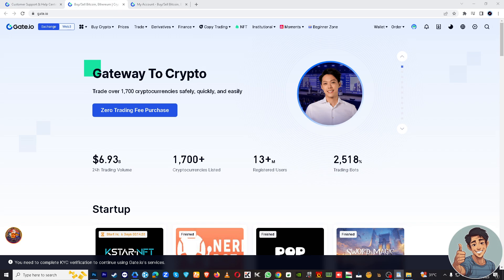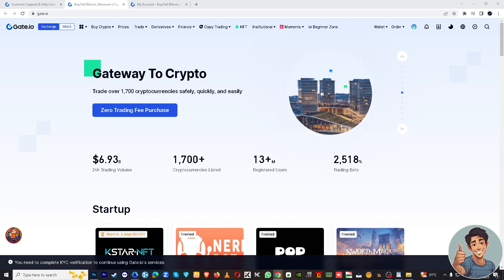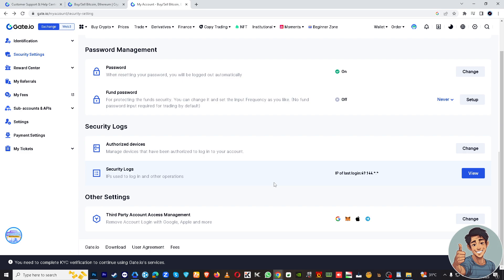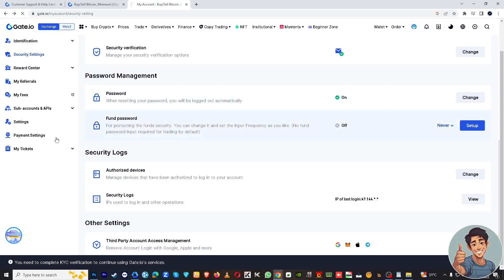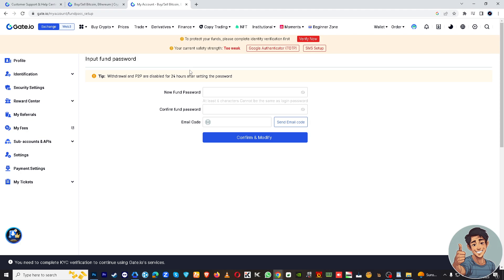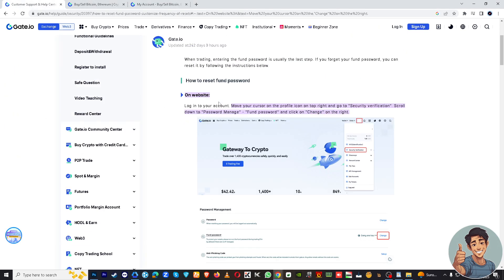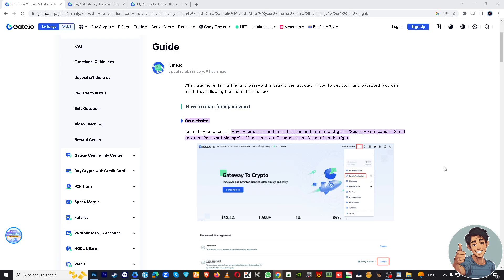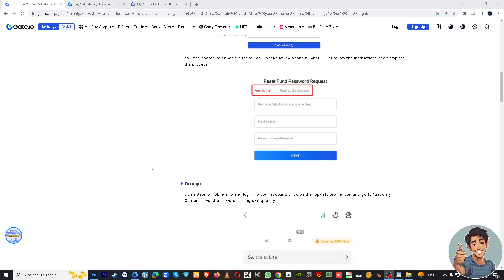How to Reset Fund Password on Gate IO (Quick & Easy)